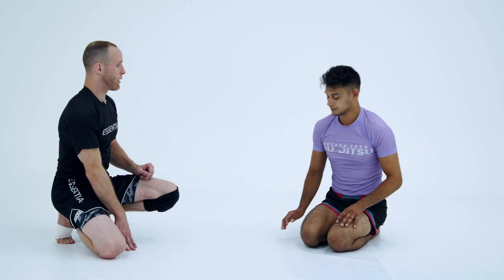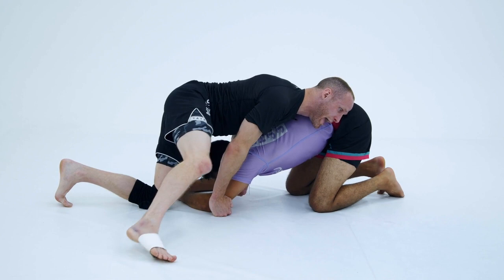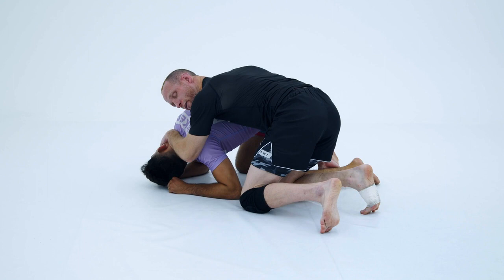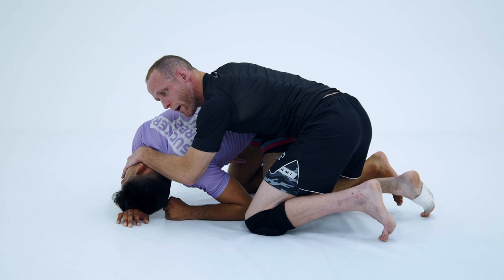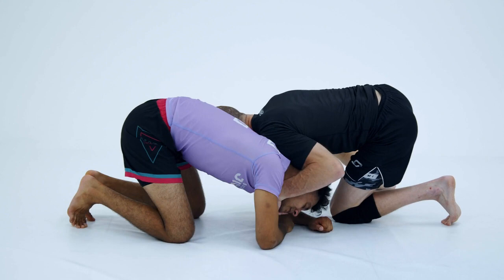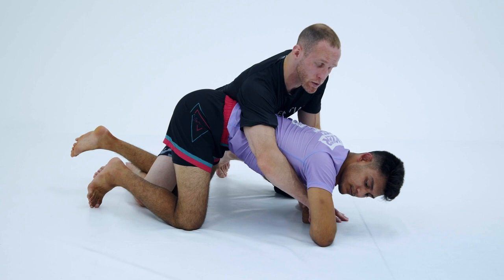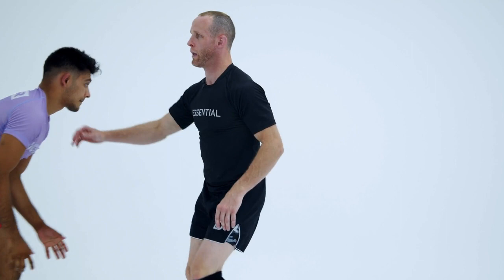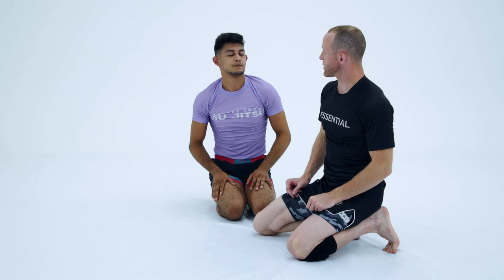JOHN MARSH KNOWS HOW TO USE HIS OPPONENTS OWN HEAD AGAINST THEM, HERE'S HOW